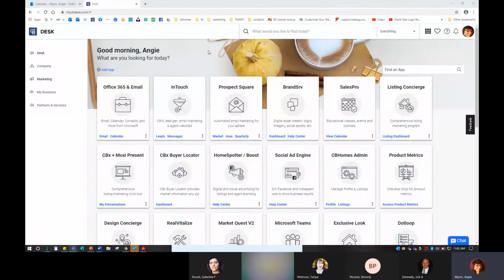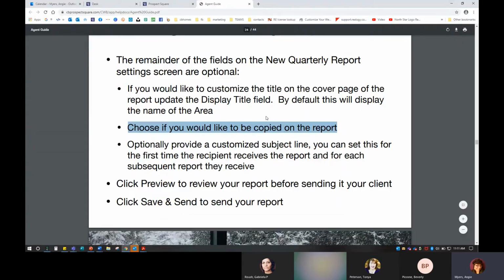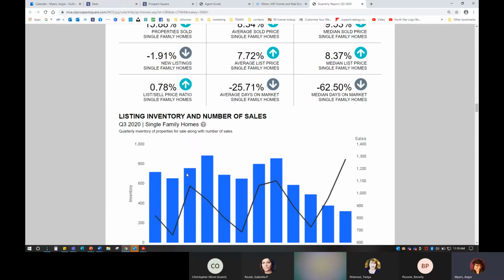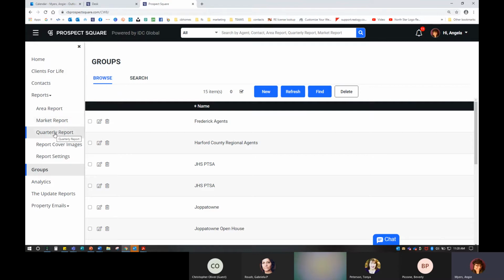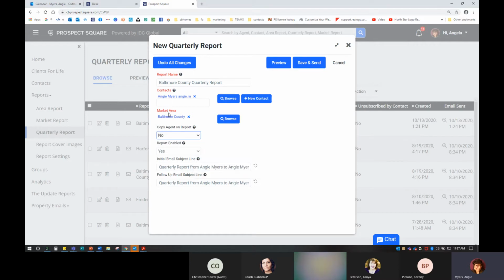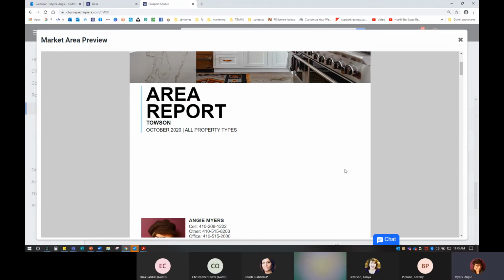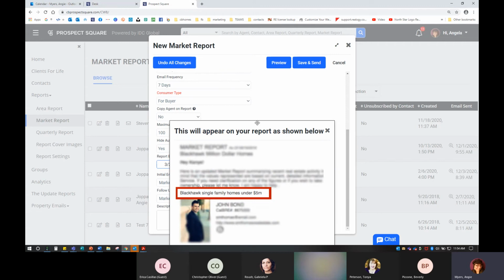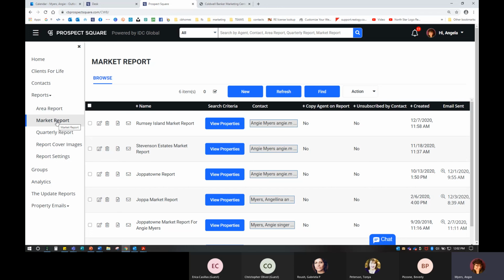Be the Local Expert – Prospect Square Reports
- Account settings
- Quarterly Report walkthrough – regions, report info, previews, creating, and sharing
- Area Report walkthrough – areas, search, report info, previews, creating, and sharing
- Market Report walkthrough – example, report info, creating, map options, sharing